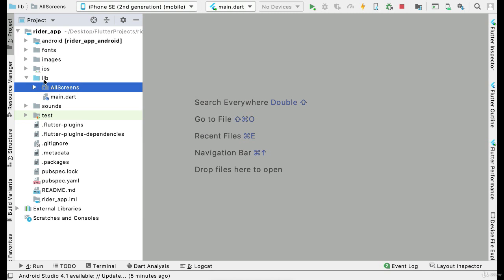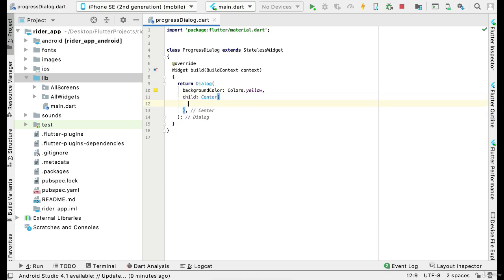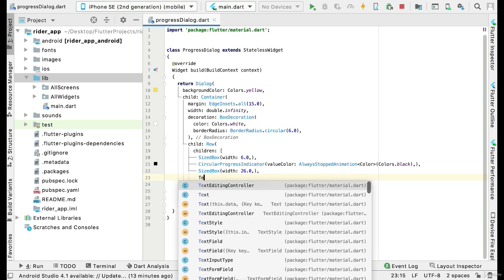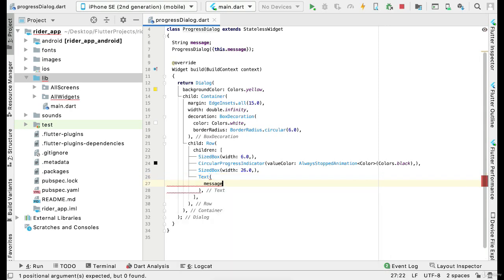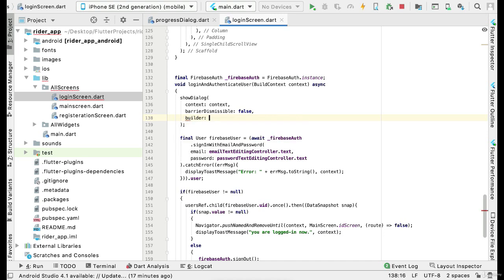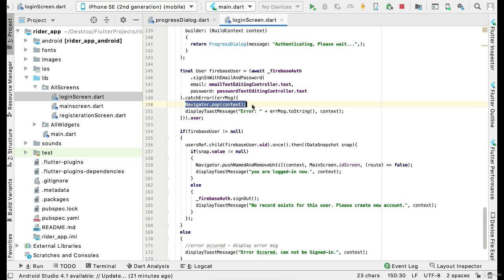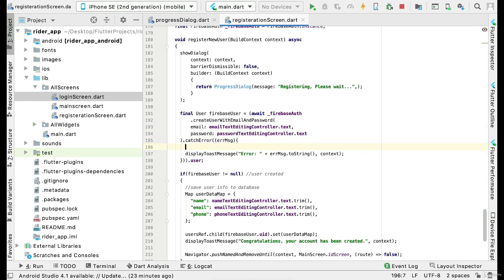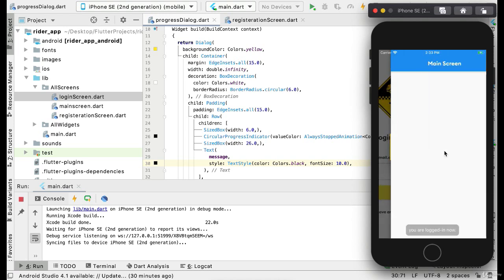Progress Dialog (Flutter)